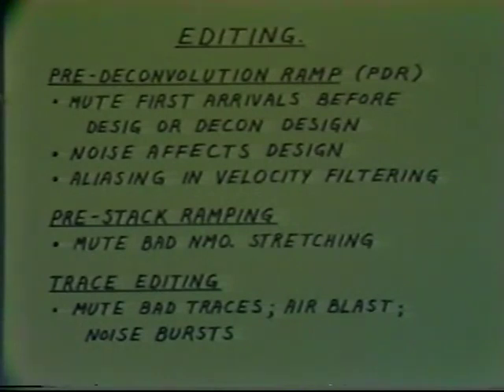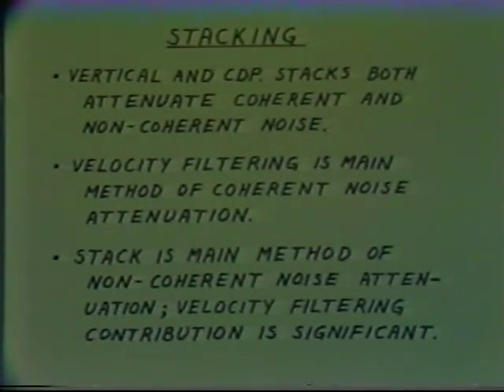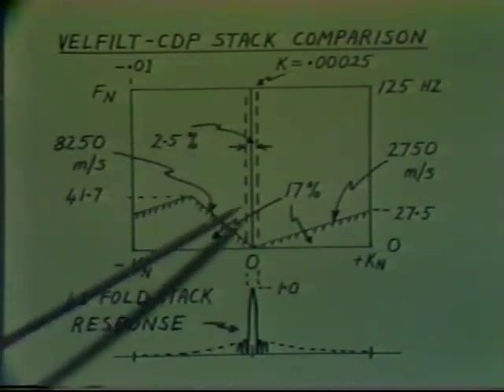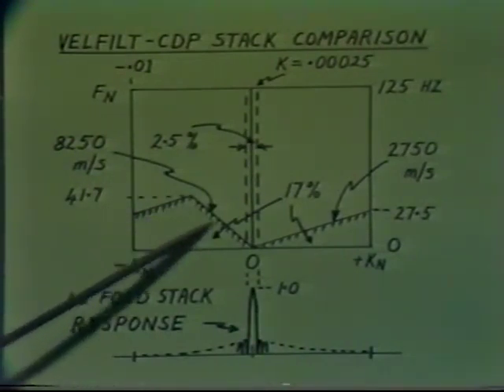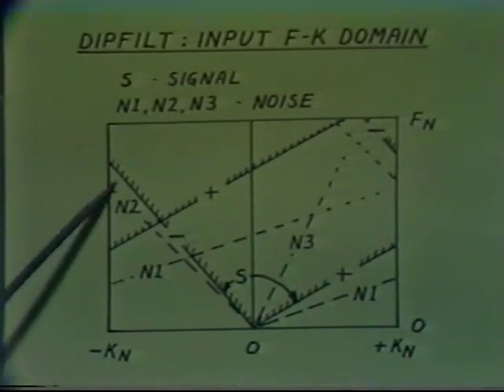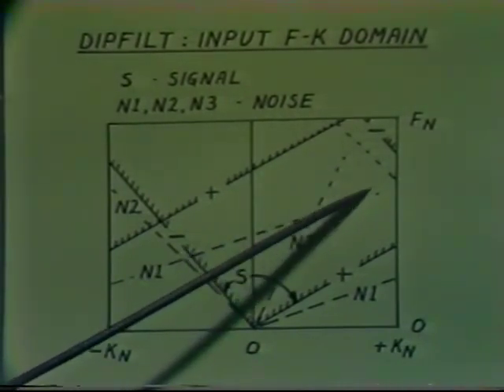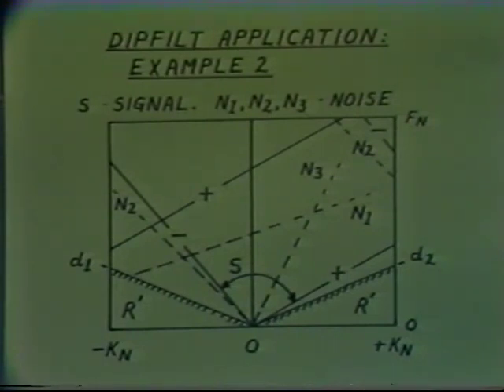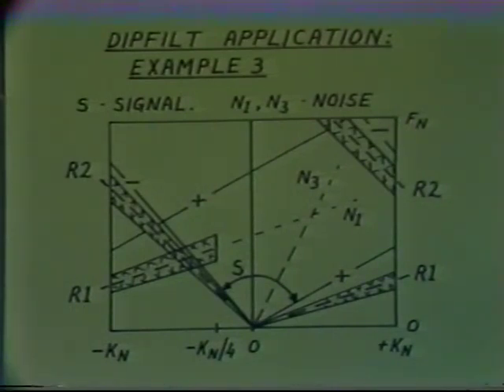840404 NoiseAttStkingandPSVelFilt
In this lecture we continue the discussion on additive noise attenuation methods. The previous lecture (GSH Movie Time – January 2022) discussed pre-stack methods of velocity filtering for the attenuation of coherent noise. In this lecture we’ll look mainly at the post-stack methods of velocity filtering; but before we get on to that, we’ll look at two other methods that are invariably part of the wavelet processing sequence. These are editing methods and stack itself. Both methods attenuate random and coherent noise.

* GSI vintage videos courtesy of Schlumberger – WesternGeco